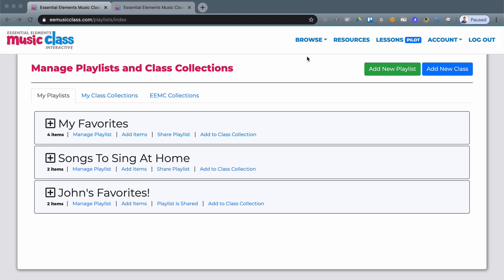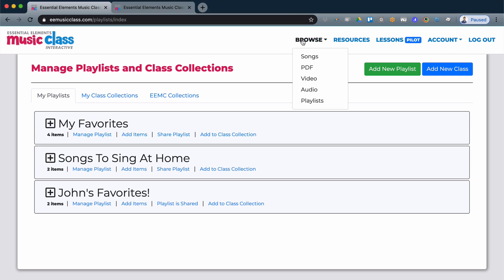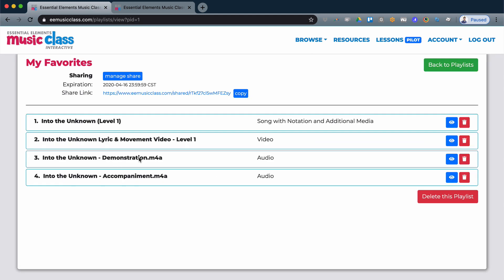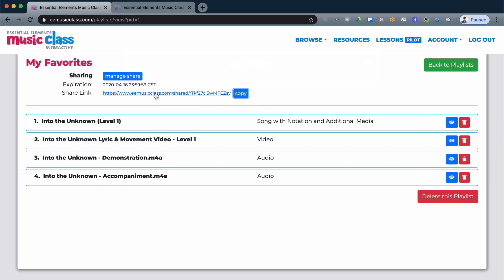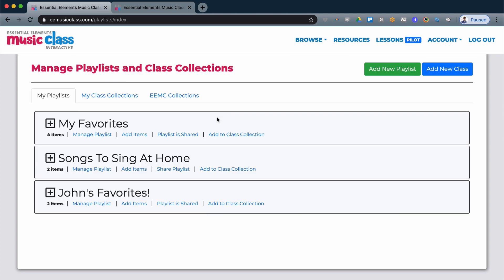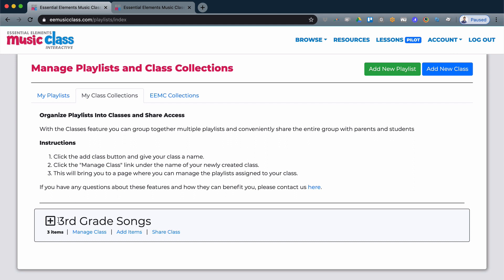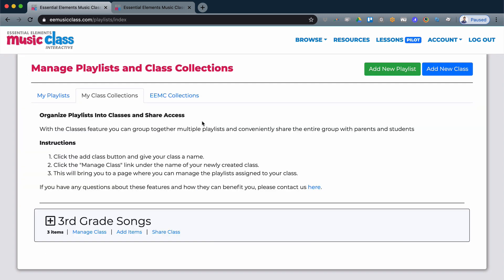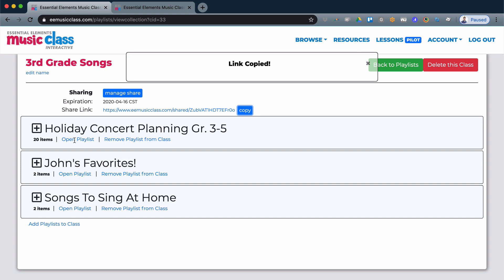Sharing Playlists and Class Collections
This tutorial demonstrates how to create a share link for a Playlist or Class Collection.